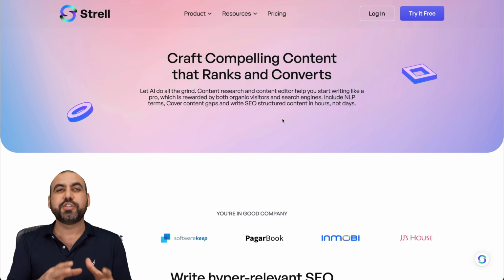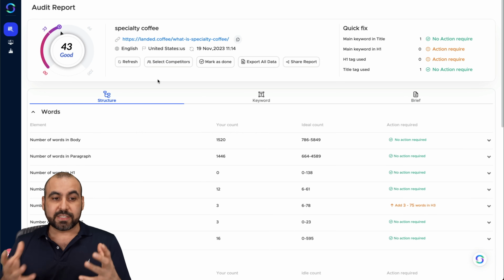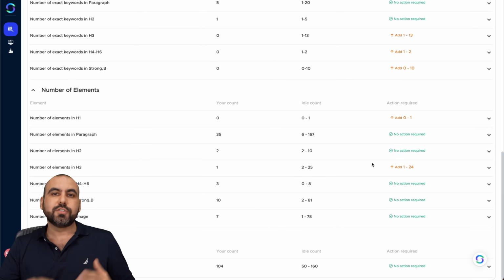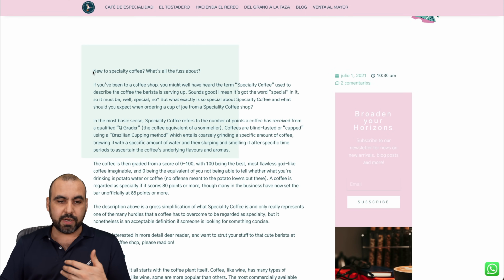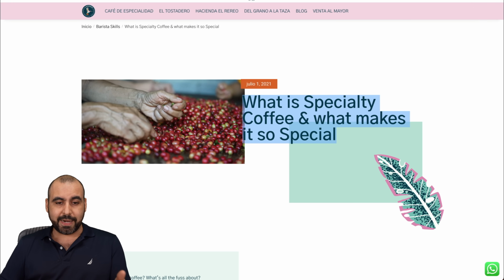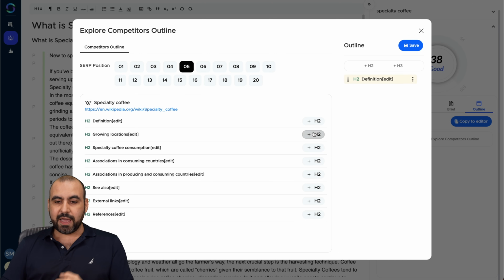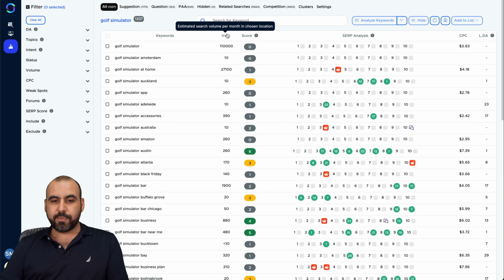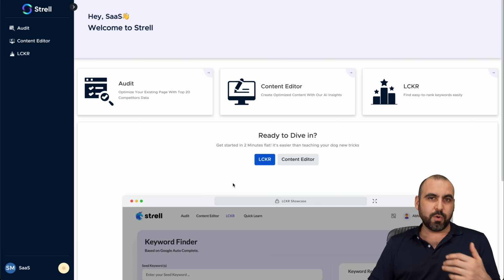Boost Your SEO Game with Strell.io Audit, Write & Rank!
This is not just any SEO tool - it's your all-in-one solution for content auditing, writing, and finding those golden keywords to rank higher on search engines. Whether you're a content creator, marketer, or SEO enthusiast, this video is packed with actionable insights to elevate your SEO game!

🔍 In This Video, You'll Discover:

Content Audit Mastery: Learn how to audit existing web pages (yours or your competitors') for SEO performance.
Content Creation Secrets: Uncover the art of writing SEO-optimized content that both search engines and readers will love.
Keyword Ranking Strategies: Explore how to find easy-to-rank keywords that boost your content's visibility.
🔥 Highlights:

Strell's Three Main Tools: Dive deep into Strell's audit tool, content editor, and keyword ranker system.
Real-Time Demonstrations: Watch as I use Strell to audit a page about specialty coffee and improve its SEO score.
Exclusive Tips & Tricks: Get insider knowledge on structuring content and integrating the most effective keywords.